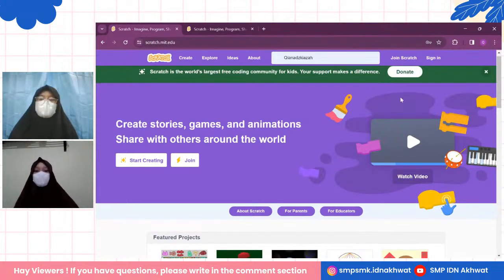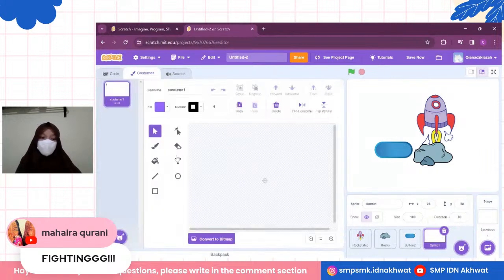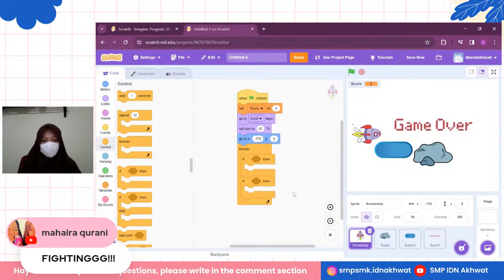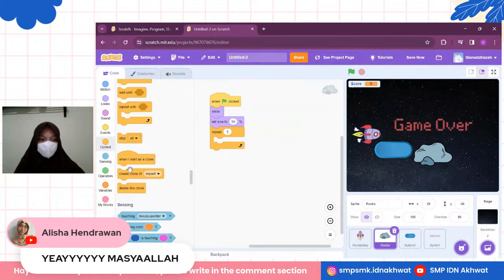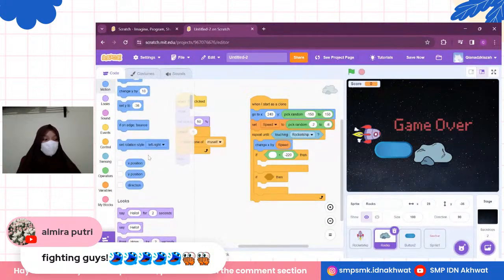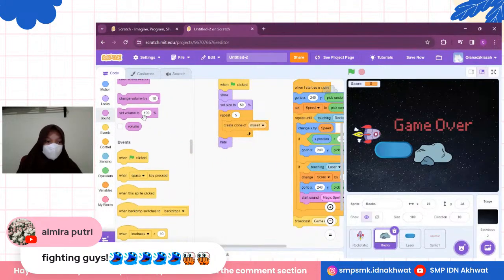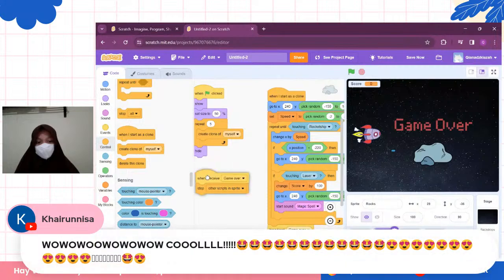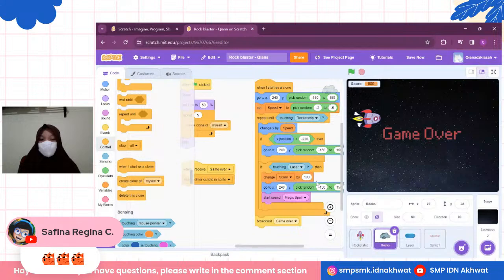Weekend Tech Talk With QIANA ZAHRA ADZKIA | FirstYear Student at JHS IDN Boarding School Akhwat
🥳 Hello Guys, Welcome To Weekday Technology Talk 🥳 Hello Everyone! Meet again at our event this time, namely the WTT event. So, did you know that our WTT event this time will be different from other WTT events, because this time we will hold the event on a weekday. And this time, we are back with material on making Game Using Scratch Maa sya Allah, don't miss it for you to follow our cool mentor this time!This event which is held to provide a new knowledge and spirit to IDN Boarding School Students and Society, and this event will be streamed on Youtube and Instragram . We really apreciate you all to take a part on this event. The webinar will be organized on :
📆 Date       : Friday, 16th February 2024
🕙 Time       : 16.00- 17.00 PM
💻 Topic      : "How to Make Rock Blaster Using Scratch"
👨🏻‍💻 Host       : Aisyah Syafa Ramadhani (8th Grade)
🗣️ Mentor   : Qiana Zahra Adzkia (7th Grade Student at JHS IDN Boarding School Akhwat )

Streaming Instagram : @smpsmk.idnakhwat

Come On, Enlarge Your Insight with Join Our Event !! Thank you and best regards